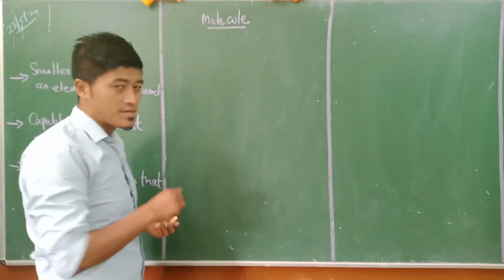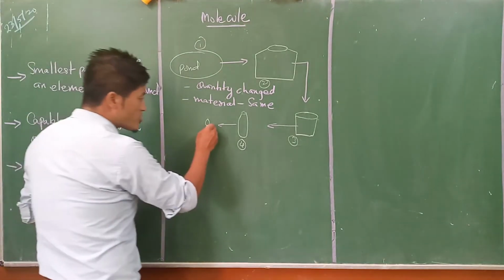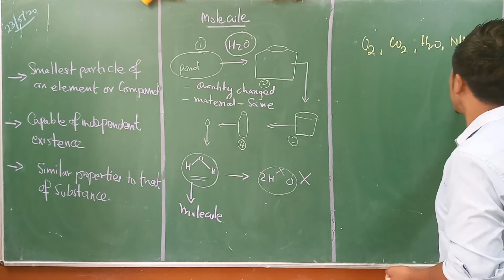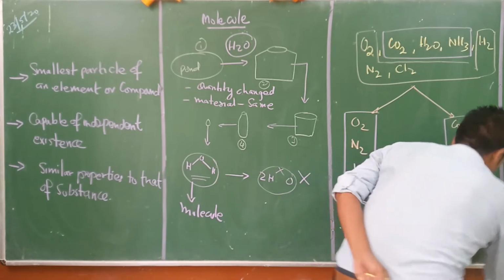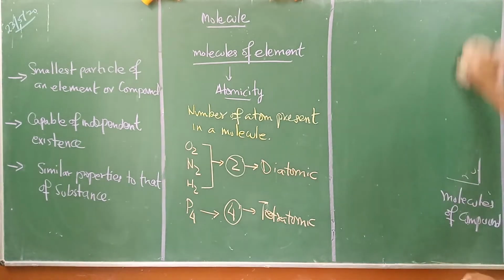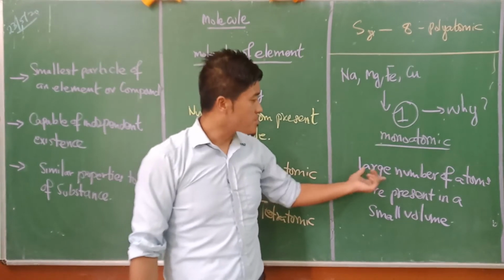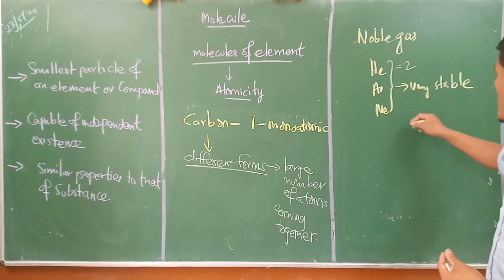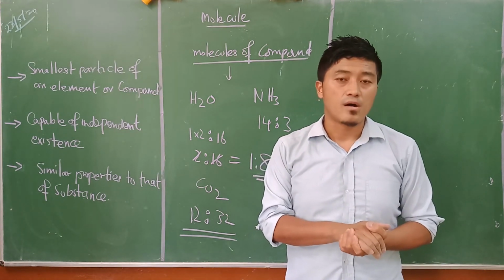Class 9 Science Chapter 3 Atom and Molecules Part 3